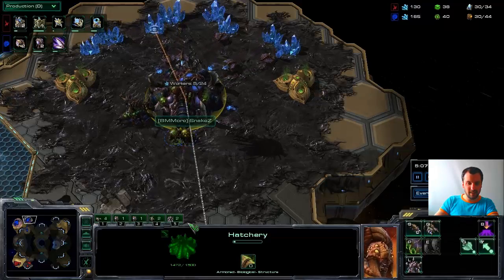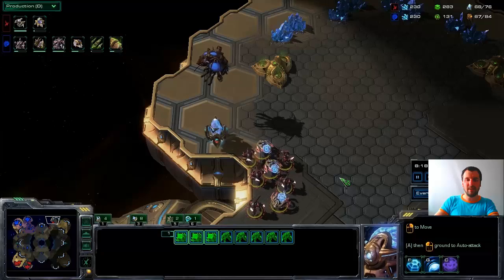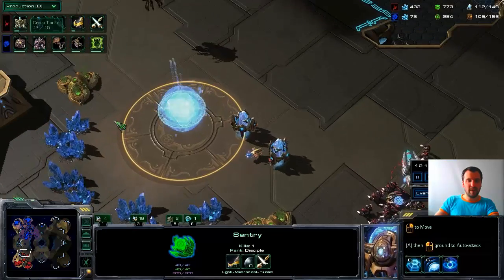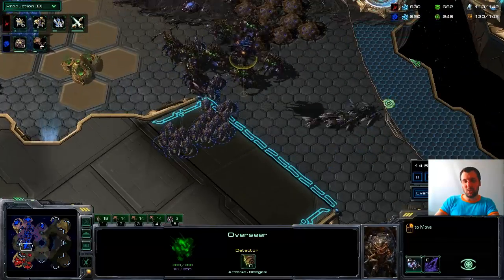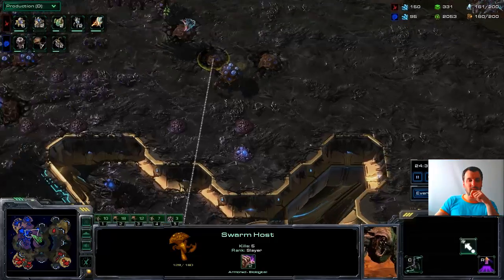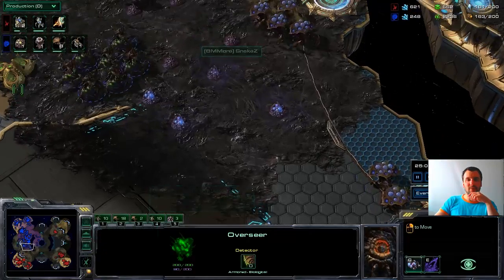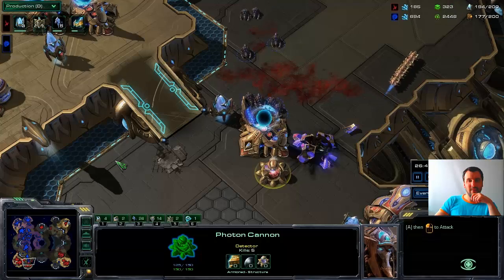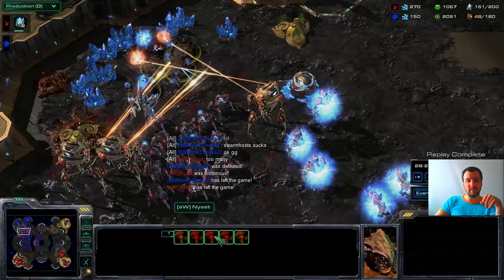Swarmhosts don't suck, dude - ZvP PvZ - Starcraft 2 HotS - English Commentary